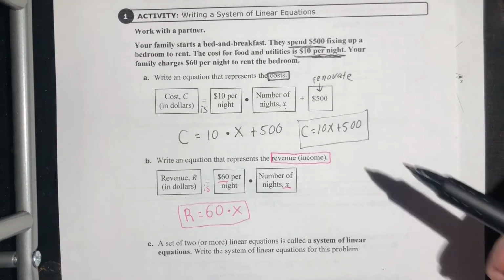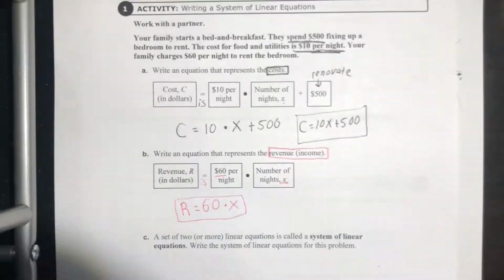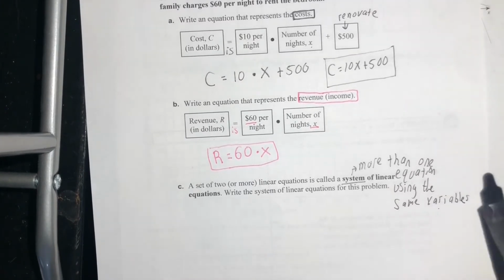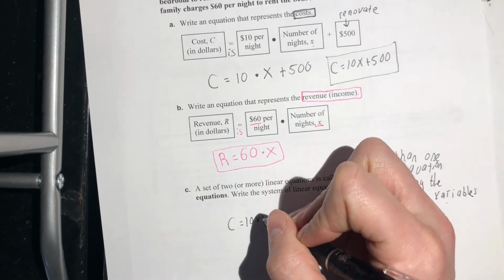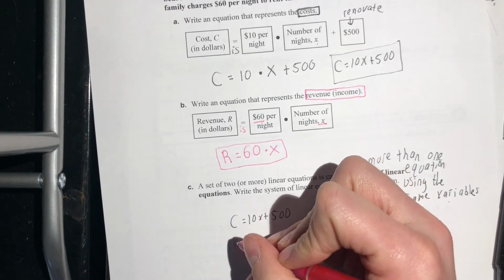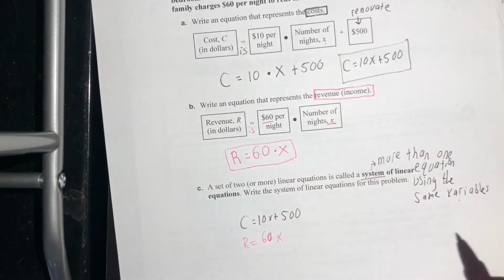M8 3 27 3 30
Starting off Systems.  Credit to Big Ideas math for their excellent activity